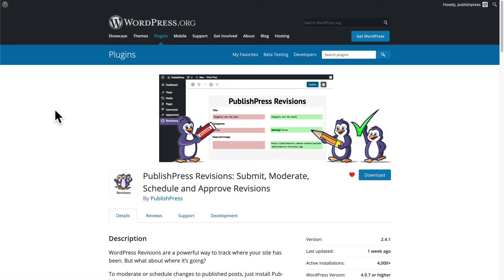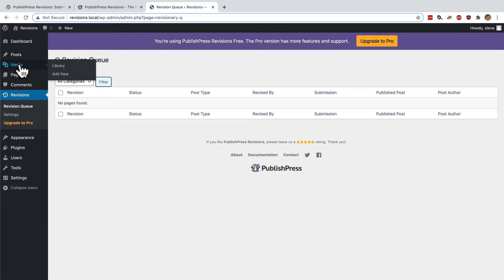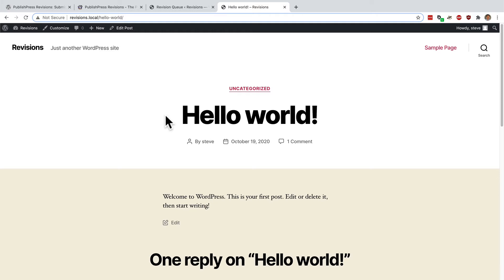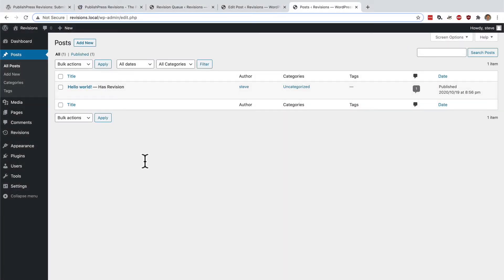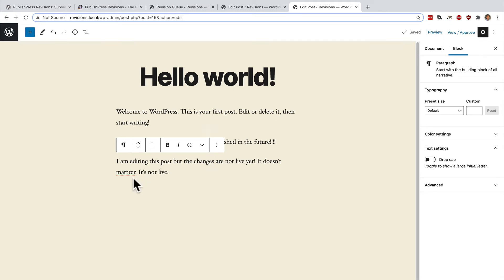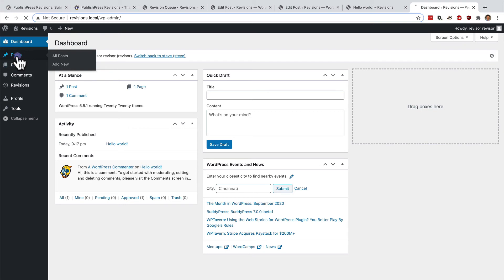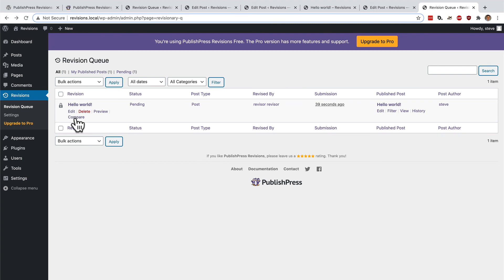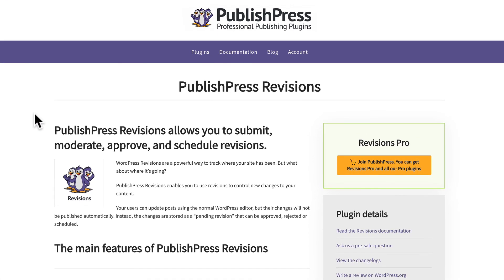An Introduction to the PublishPress Revisions Plugin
PublishPress Revisions allows you to submit, moderate, approve, and schedule revisions. You can copy a WordPress post, edit it, and then publish the update.

PublishPress Revisions enables you to use revisions to control new changes to your content.

Your users can update posts using the normal WordPress editor, but their changes will not be published automatically. Instead, the changes are stored as a “pending revision” that can be approved, rejected or scheduled.

There is much more to PublishPress Revisions than we can cover in this one video. But this guide will get you up-and-running with this very useful plugin.